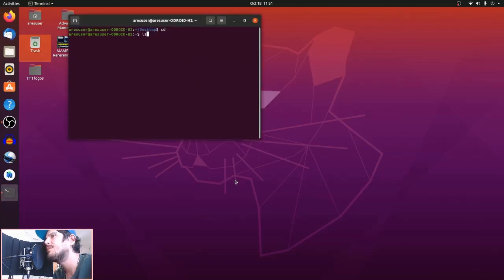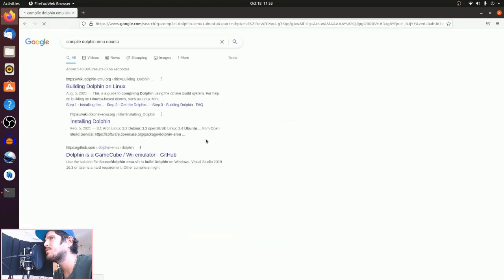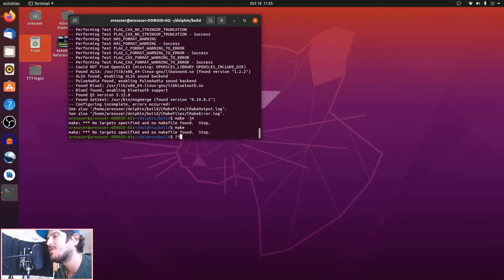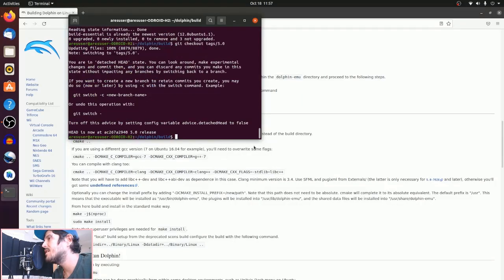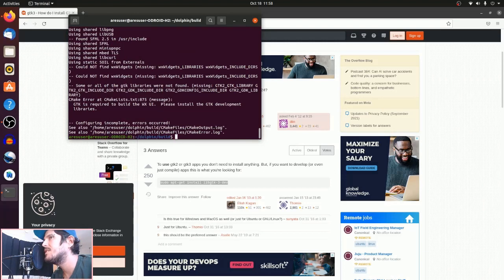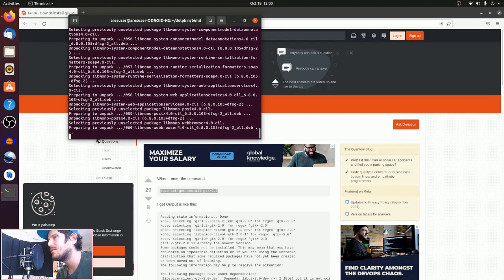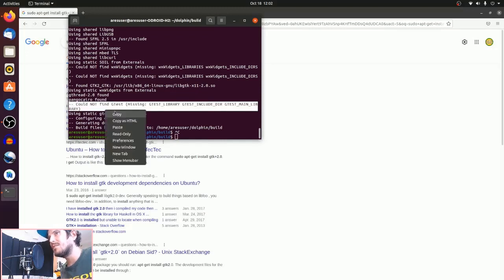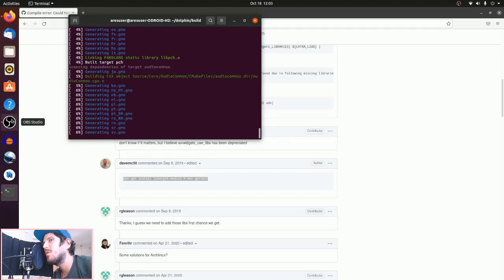Tech Toy Tutorials: Dolphin for Dummies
Part 5 of the Tech Toy Tutorials series.
In this video I will showcase how to compile Dolphin emulator from source, as well as how to overcome errors during compilation time.